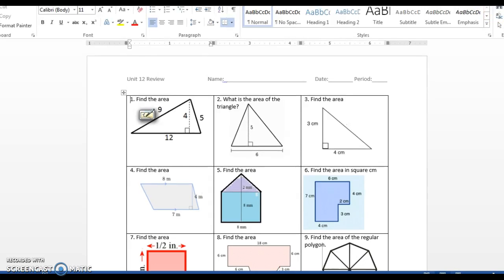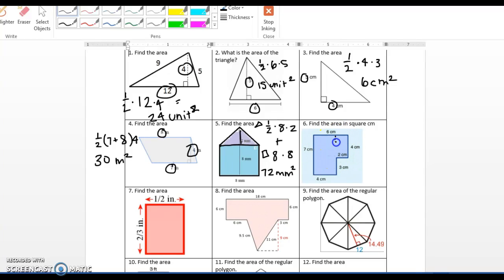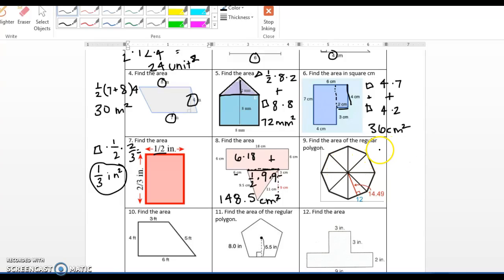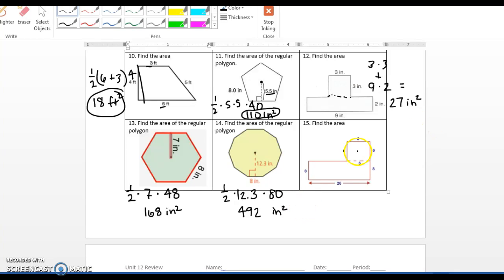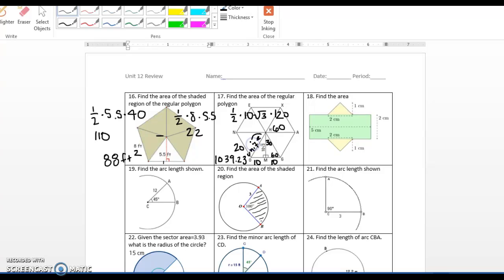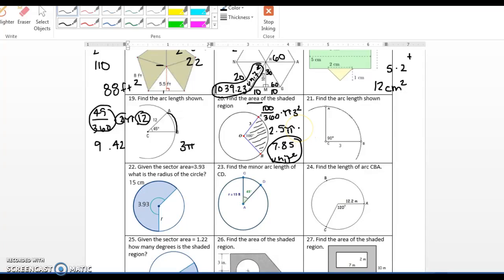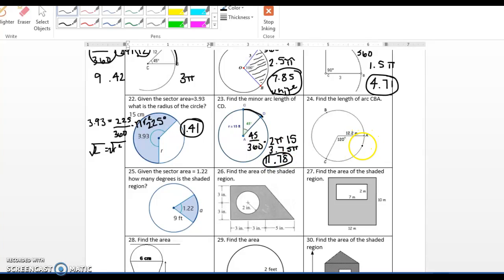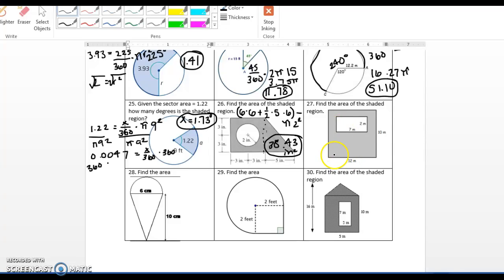Unit 12 review Part 1